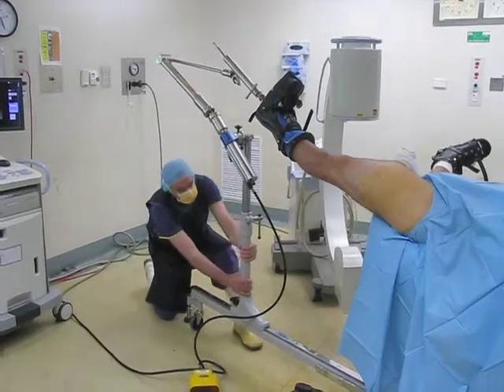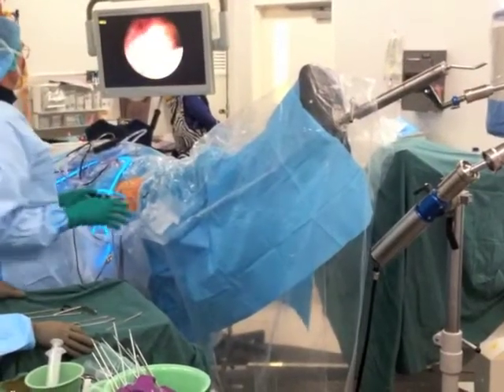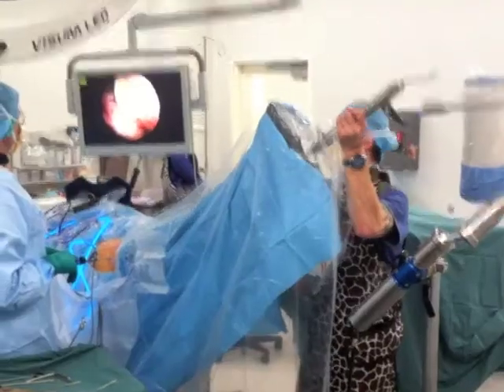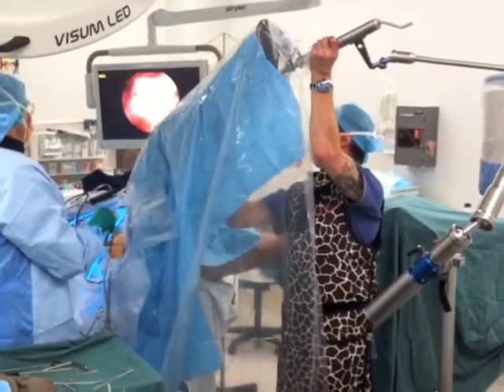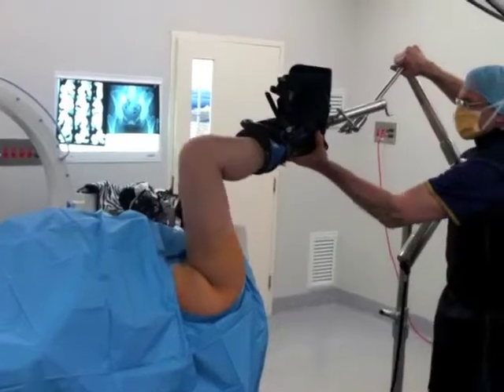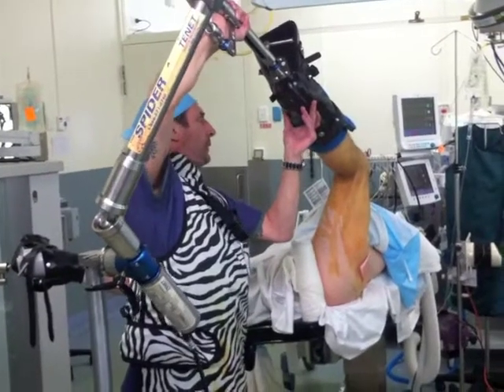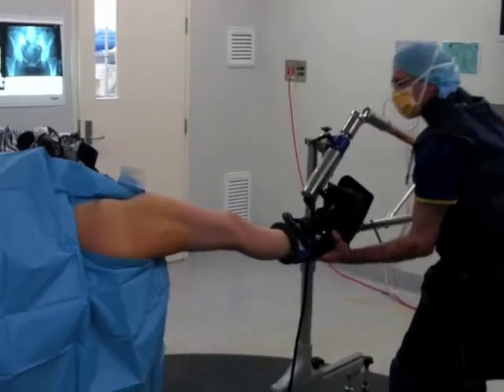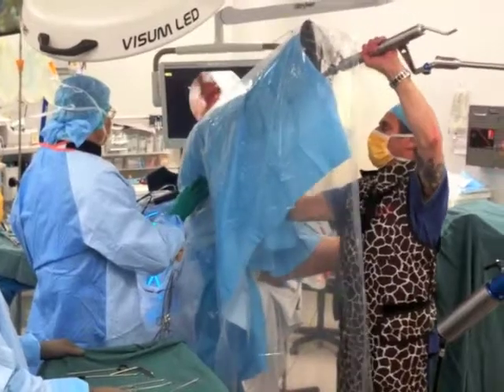Improved Limb Positioning and Hip Access During Hip Arthroscopy With Articulated Traction Device